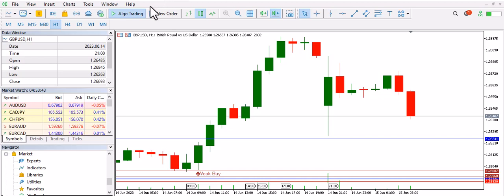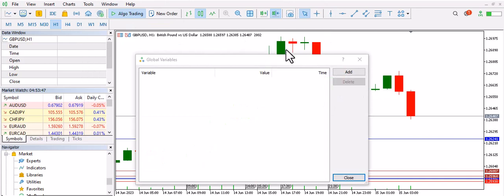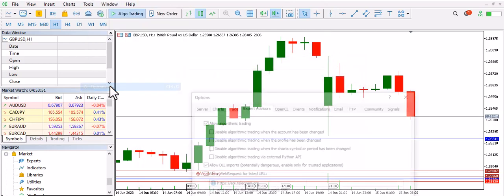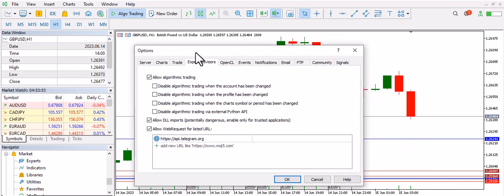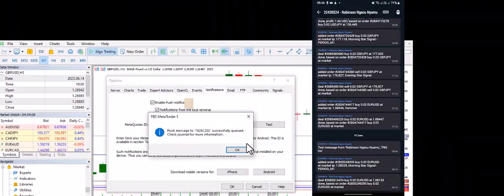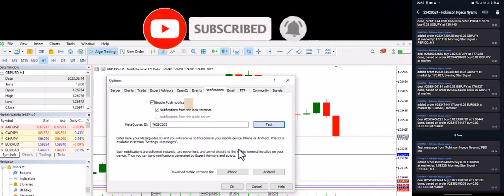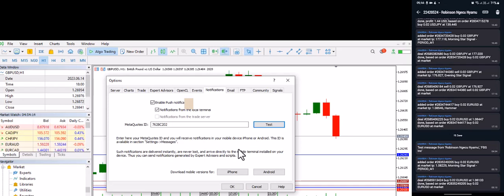Enable Push/Trade Notification On Your MT4/MT5 Phone Application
This is a tutorial enabling you get alerts on your phone on trades taking place on your mt5 pc application